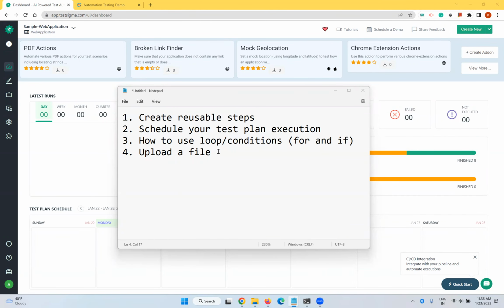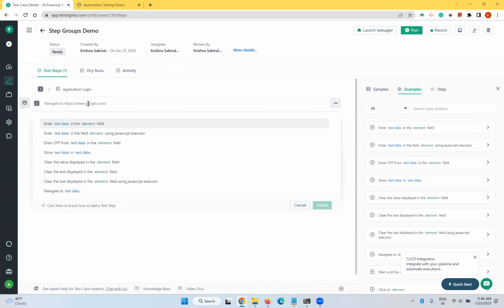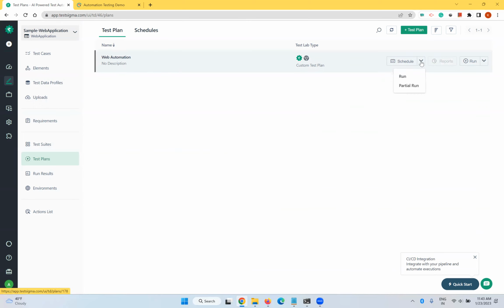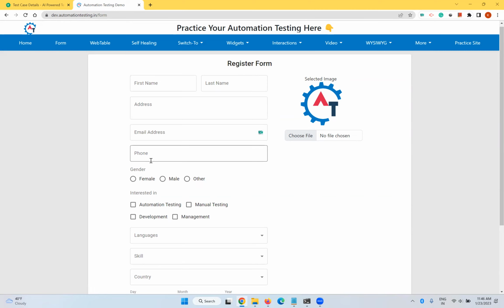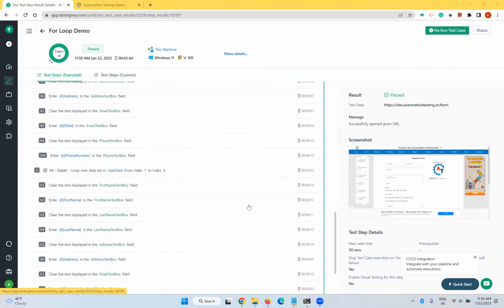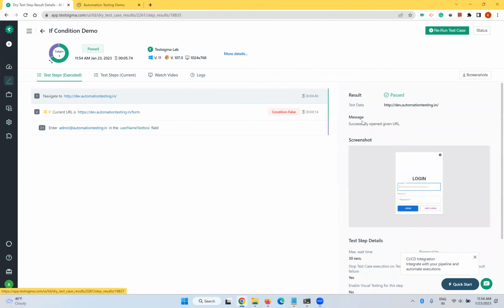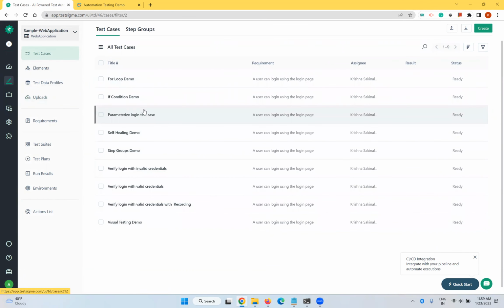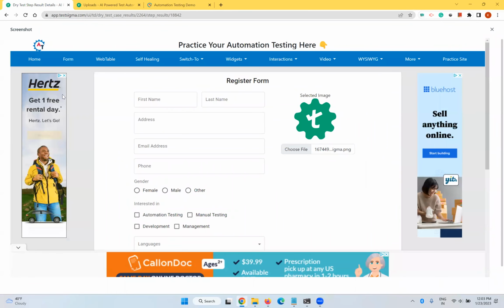How to Plan and Create Your Tests with Testsigma | How to Upload File in Testsigma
TestSigma is a cloud-based test automation platform that allows users to create and execute automated tests for web and mobile applications. Here are the steps for planning and creating tests with TestSigma:

Identify the test scenarios: Determine the features and functionality that need to be tested, and create a list of test scenarios based on those requirements.

Create test cases: Write test cases for each scenario, including the steps to be executed, the expected results, and any prerequisites that need to be met.

Record test steps: Use the TestSigma recorder to capture the steps for each test case, including the actions and inputs performed by the user.

Verify test steps: Verify the recorded test steps by playing them back and ensuring that they produce the expected results.

Optimize test steps: Optimize the test steps by using TestSigma's AI-based test optimization feature to make the tests more efficient and reliable.

Execute test: Execute the tests and check the results.

Analyze results: Analyze the test results and debug any test failures.

Maintain and schedule test: Schedule the tests to run automatically and maintain the tests by updating them as the application changes.

TestSigma provides a User-Friendly interface, with drag and drop options, making it easy for anyone to plan, create and execute automated test cases.

0:00 - Introduction
0:30 - Step Groups
6:13 - Schedule Test Paln Execution
9:45 - How to use loops/condtions (for loo and if condition)
19:30 - Upload a File